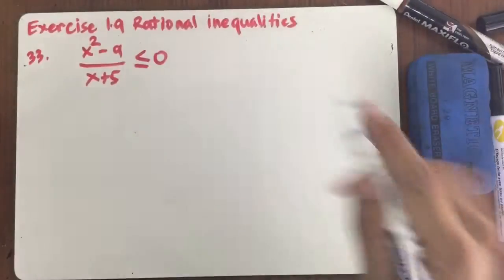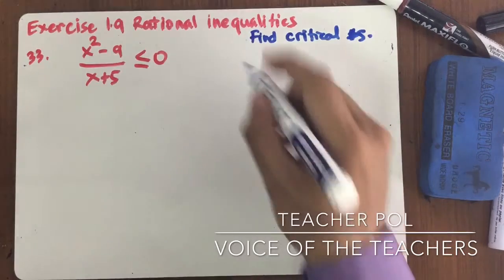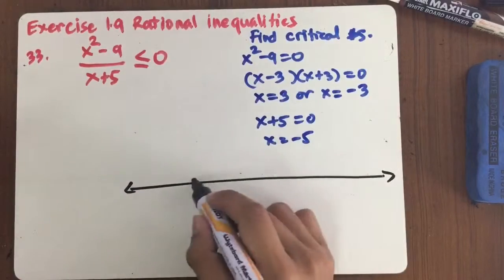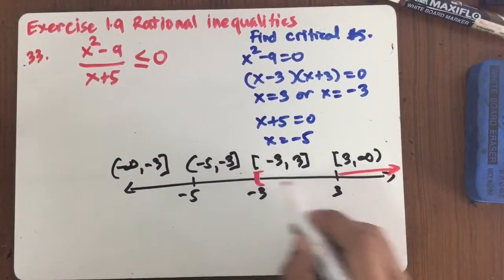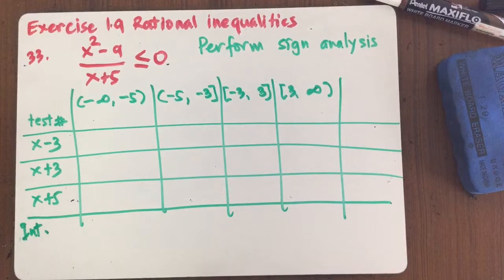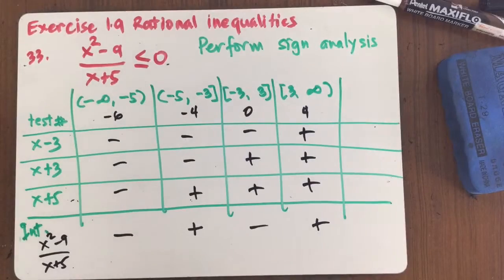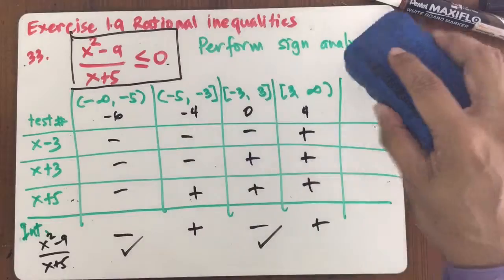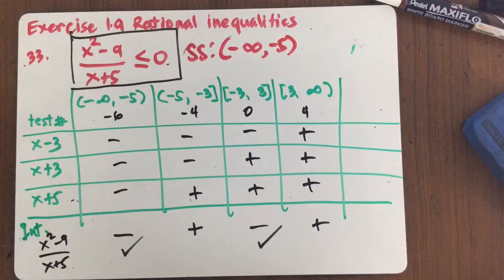General Mathematics Rational inequality